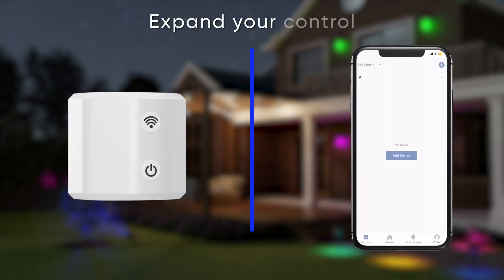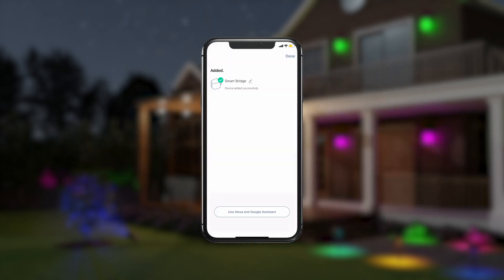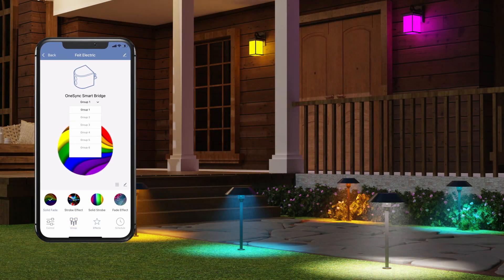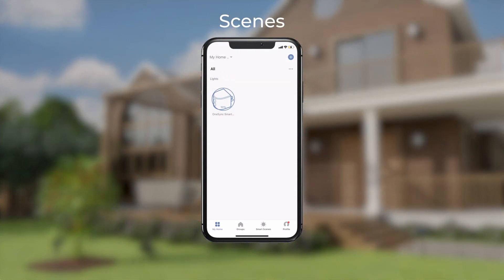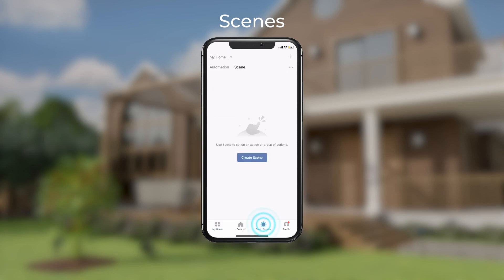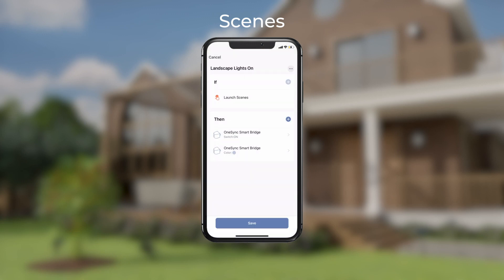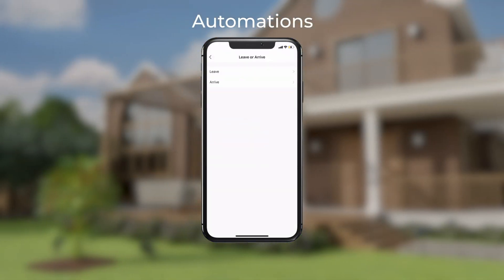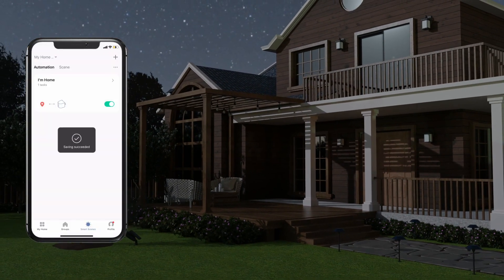How to use the OneSync WiFi Bridge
Expand your OneSync ecosystem and get ultimate control of your Landscape lights with the OneSync Wi-Fi Bridge. Follow our simple step-by-step instructions to create automations, scenes, and schedules to take your OneSync lights to the next level.

for more!